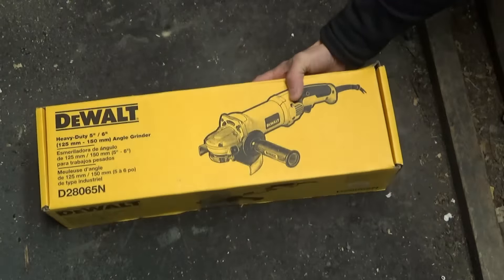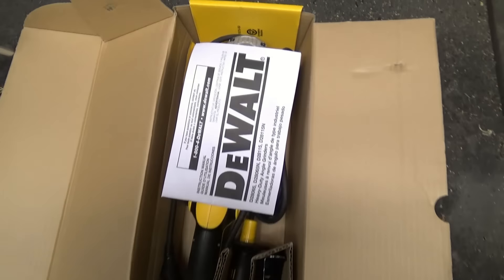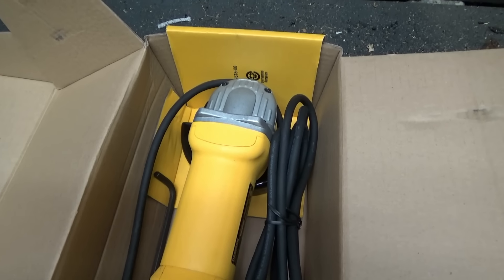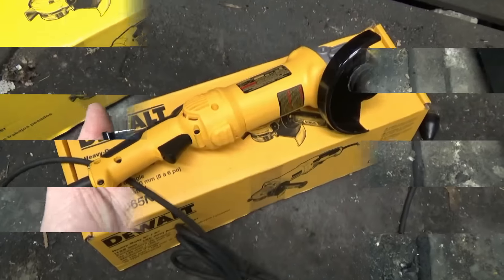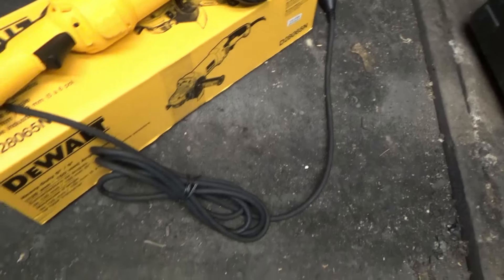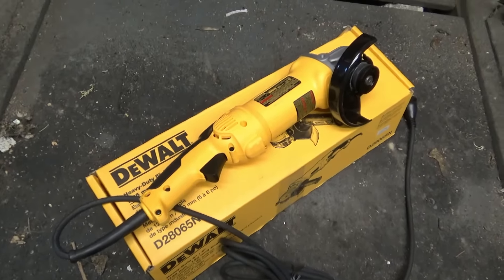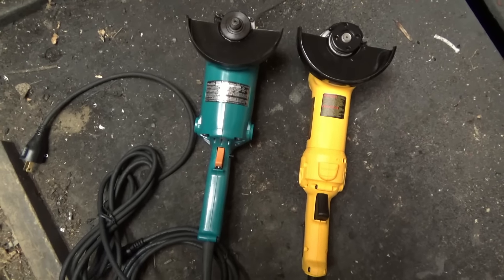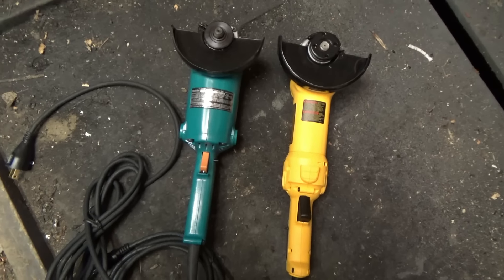The Best Angle Grinder! - DeWALT 5" / 6" High Performance Grinder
For any welding fabrication or pipeline work the DeWALT 5" / 6" High Performance Grinder is the best you can get.  At 13 Amps not only do you get superior power but you also get superior overload protection.  It's the best!  There really isn't much more I can say.